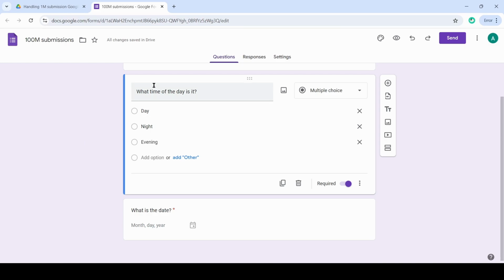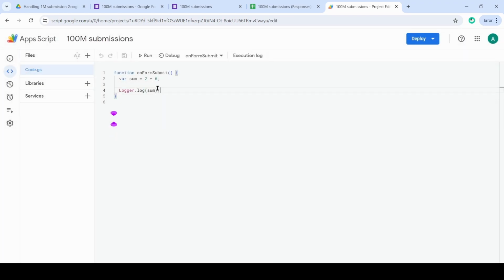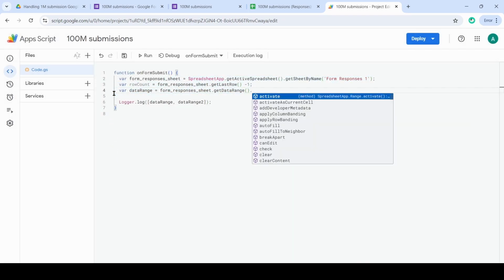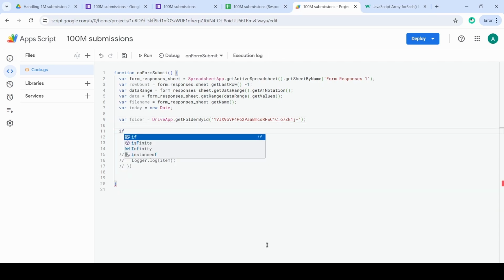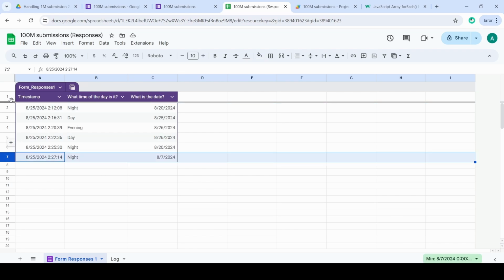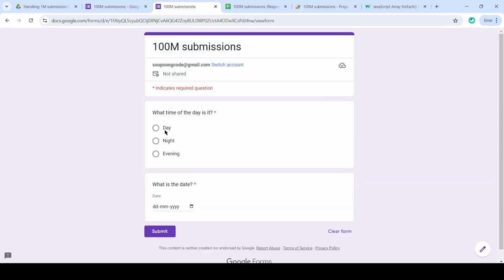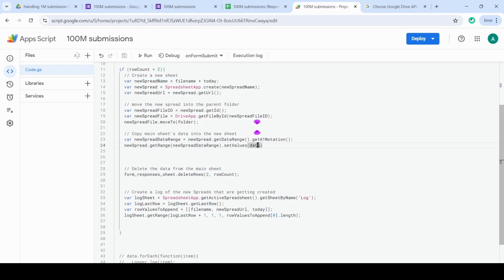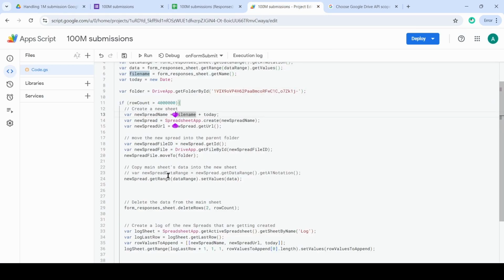Handling Millions of Submissions in Google Forms using Apps Script | Apps Script 2024 | SoupSongCode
In this video, I show you how to create a new Google Sheet to store Form Response data every time the Form response sheet crosses the threshold after which it may crash.
We use a Form Submit button Triggered event that checks if our Response Google Sheet has crossed the threshold. If yes, then we create a new sheet to store the data so far, and clear our response sheet so that it can handle more submission.